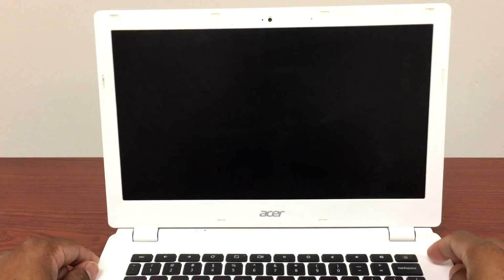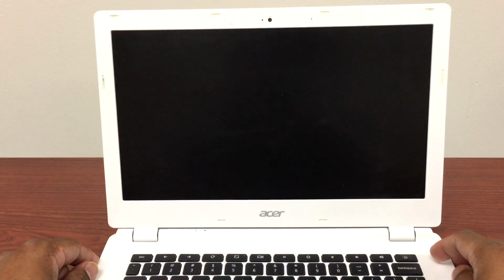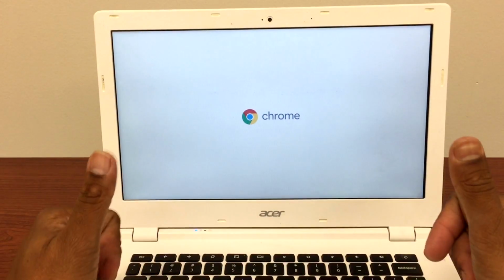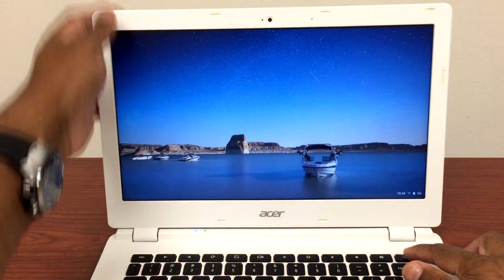FIXED: Chromebook has white/black screen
Issue: The light on the power button is on, but the screen remains dark/white.
How to Fix: Open the front LCD frame, unplug the LCD cable and plug it back in